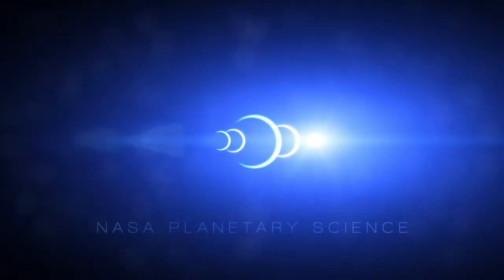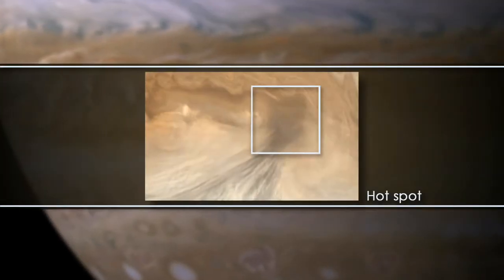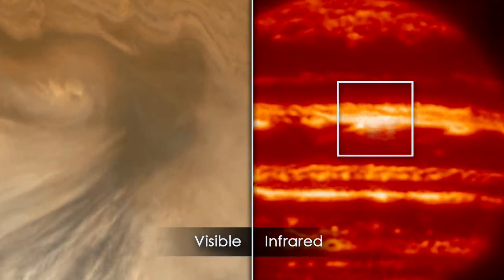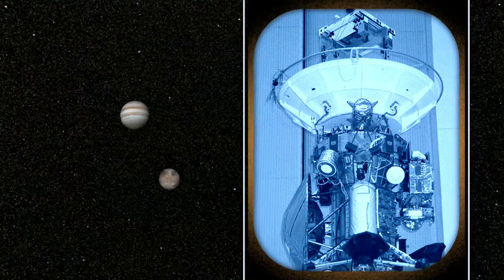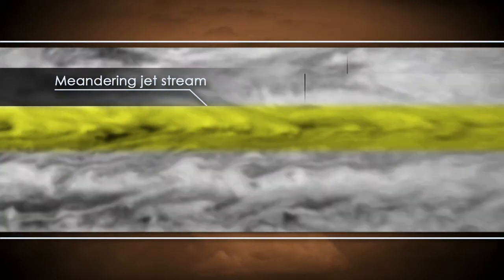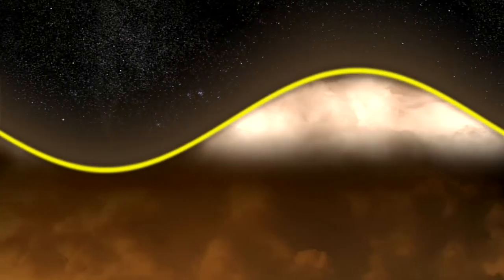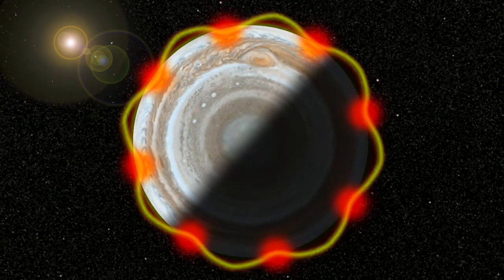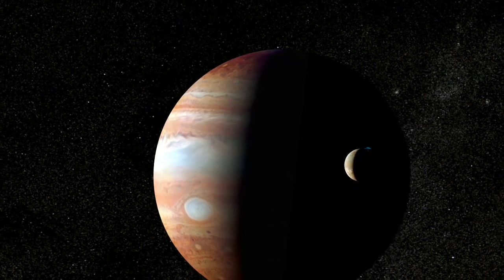Jupiter's Hot Spots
Jupiter's bright Equatorial Zone swirls with dark patches, dubbed "hot spots" for their infrared glow. These holes in the ammonia clouds at the top of the atmosphere allow a glimpse into Jupiter's darker, hotter layers below. In 1995 NASA's Galileo spacecraft dropped a probe directly into a hot spot, taking the first and only in situ measurements of Jupiter's atmosphere. Now, movies recorded by NASA's Cassini spacecraft reveal that hot spots are not just local weather phenomena, but are in fact linked to much larger-scale atmospheric structures called Rossby waves.

NASA postdoctoral fellow David Choi discusses his study of dark features in Jupiter's atmosphere called "hot spots," and their connection to large-scale atmospheric waves.